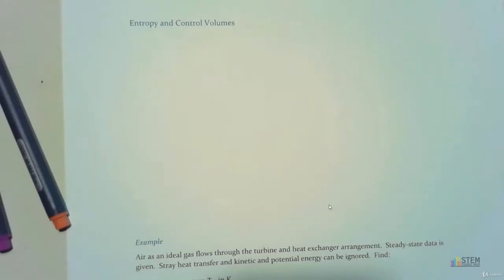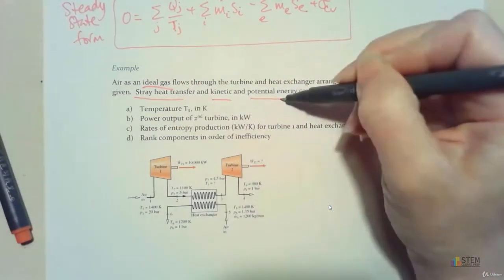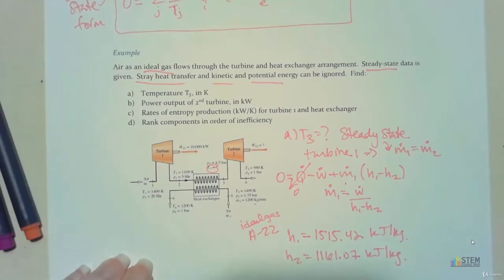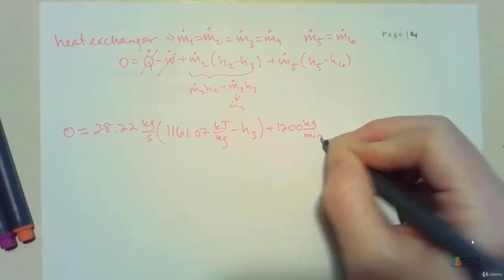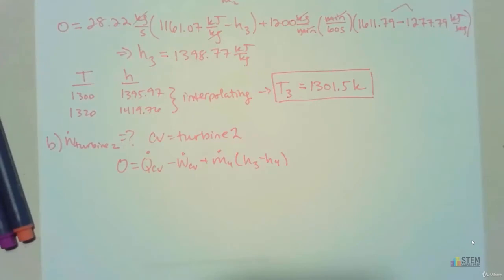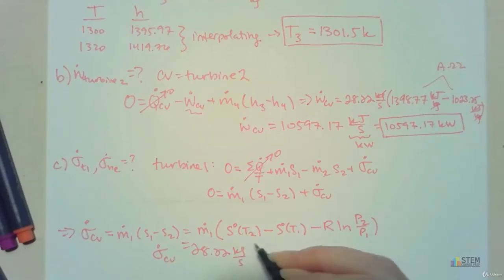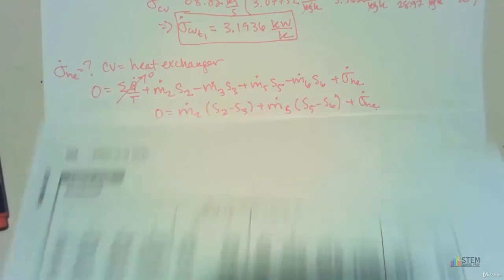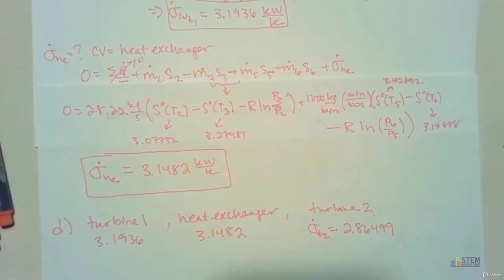89 6 9 Entropy and Control Volumes and Example 38